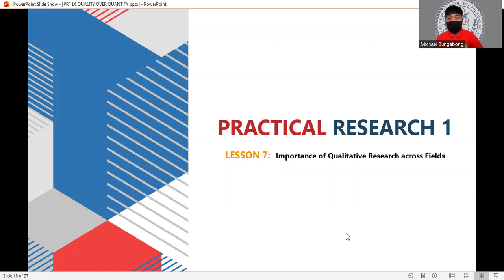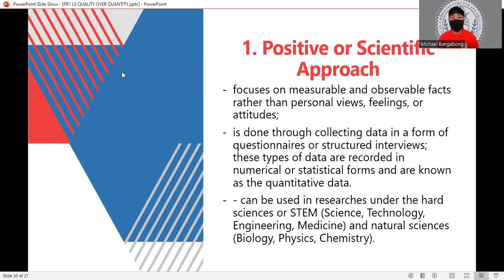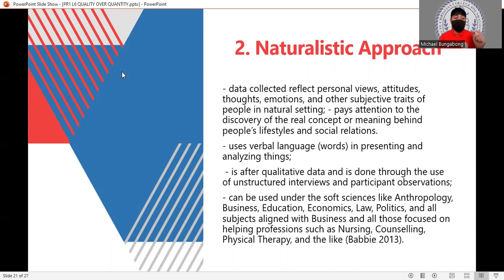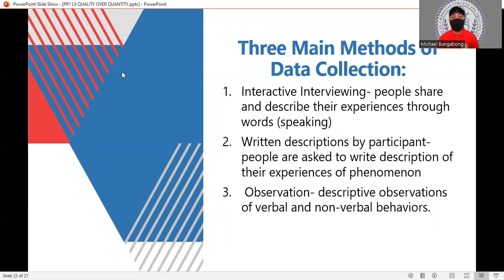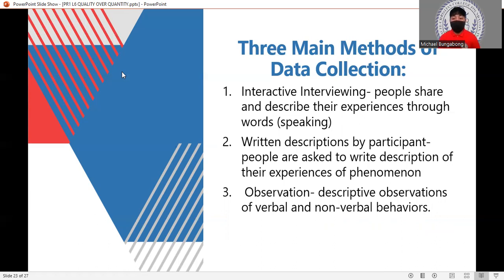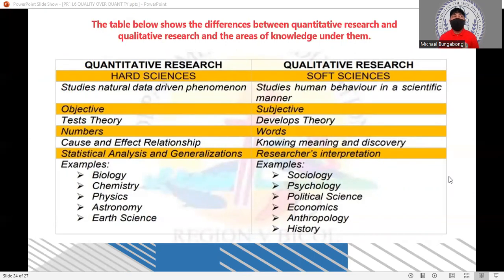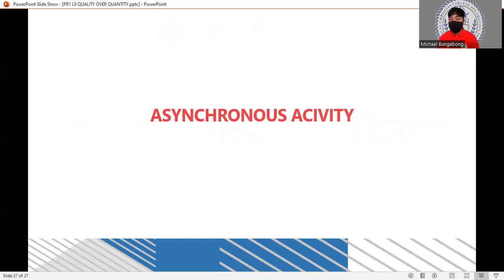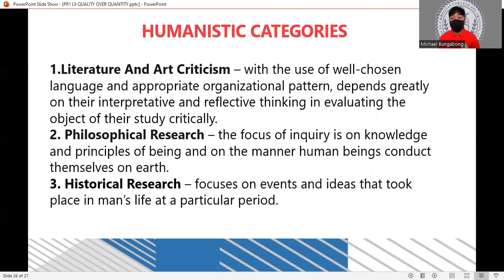IMPORTANCE OF QUALITATIVE RESEARCH ACROSS FIELDS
Research studies take place in different fields of discipline like Anthropology, Business, Communication, Education, Engineering, Law, and Nursing. These areas of knowledge include a huge number of research studies that mirror the varied interests of people. People working under these fields use one of the three basic research approaches in conducting their studies: positive or scientific, naturalistic, and triangulation or mixed-method